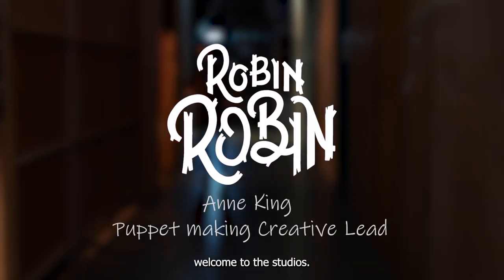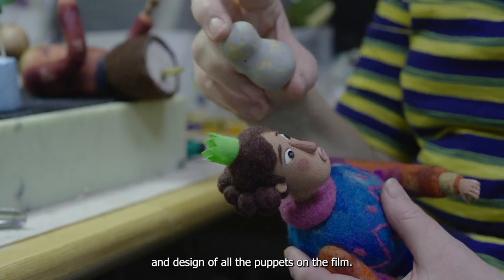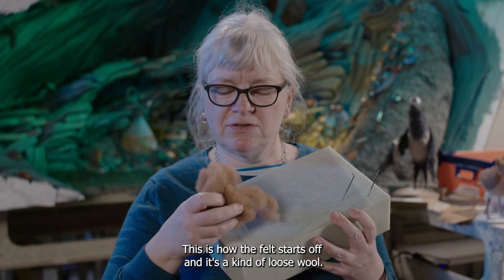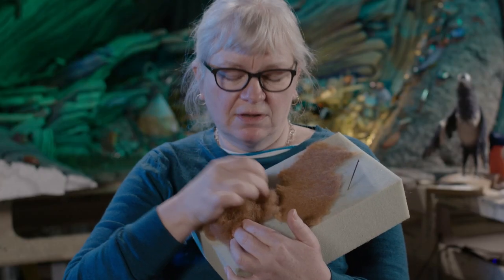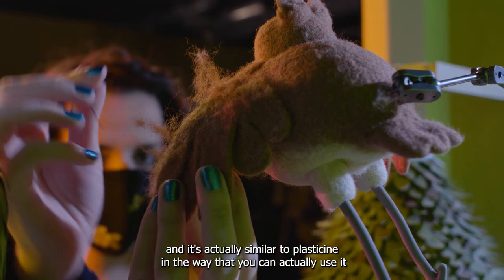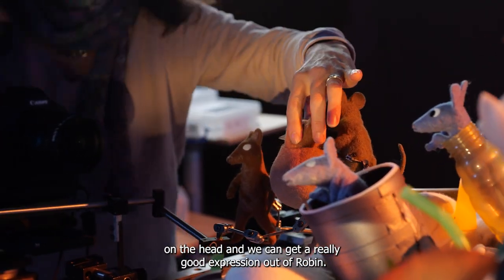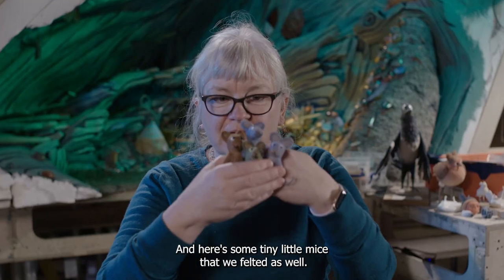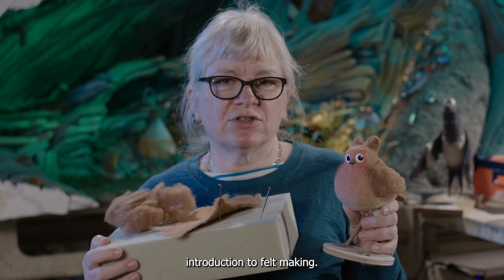Model Making | Behind the Scenes on Robin Robin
Today on our virtual studio tour we're looking at model making! Join Anne King (Puppet Making Creative Lead) to learn more about the challenges and opportunities Aardman faced when working with felt instead of traditional modelling clay...

Robin Robin, an animated musical special starring Gillian Anderson, Richard E. Grant, Bronte Carmichael and Adeel Akhtar, is available to watch on Netflix now!